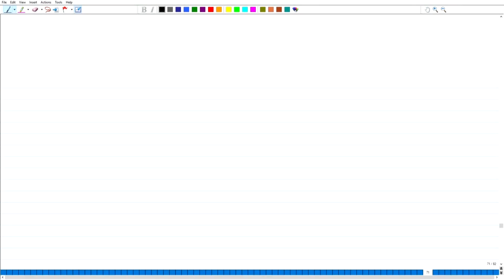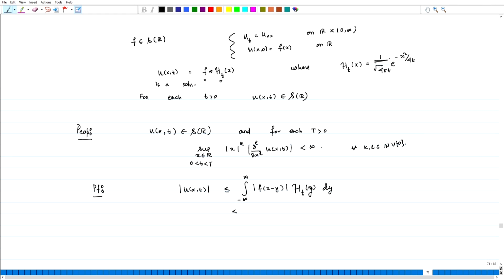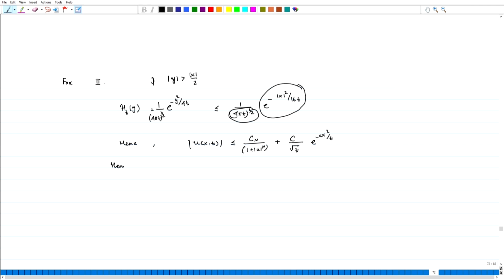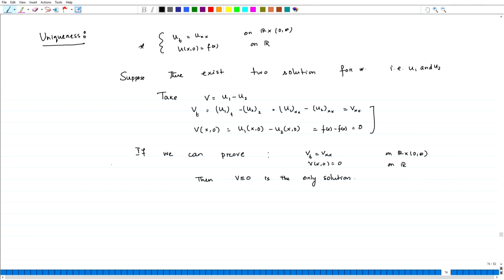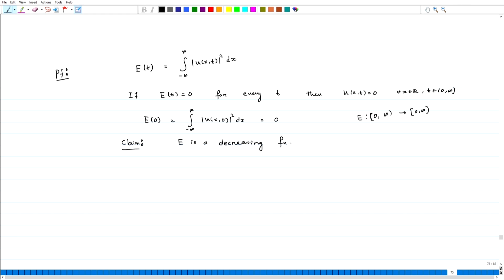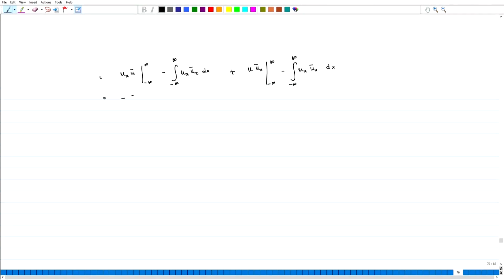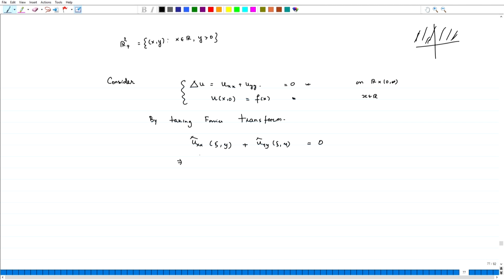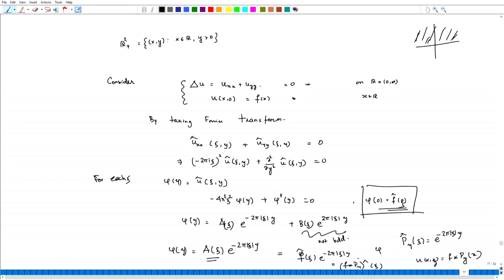Lecture 48: Laplacian equation